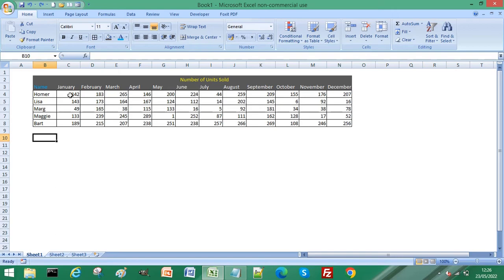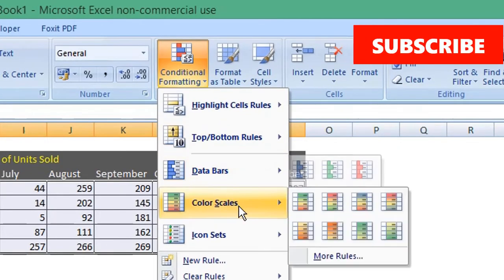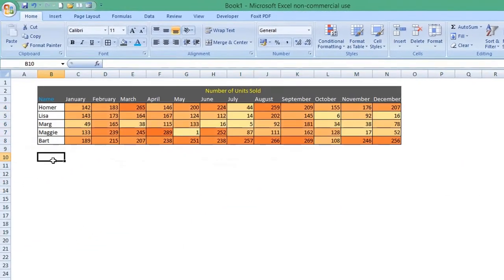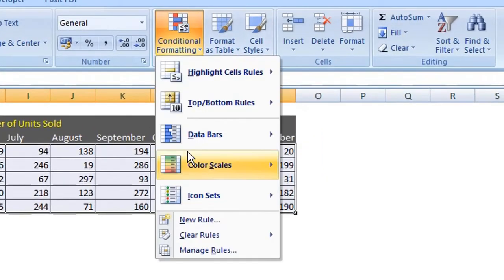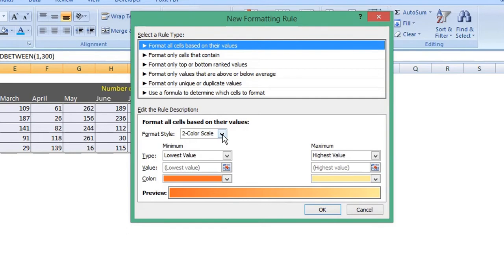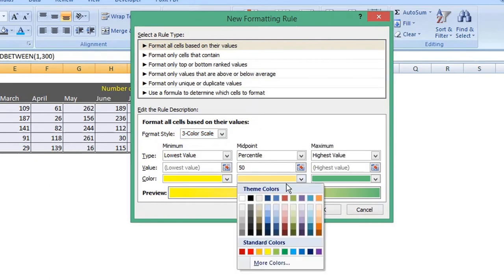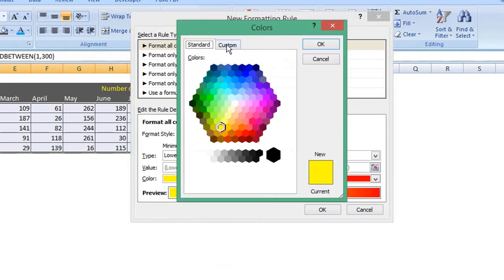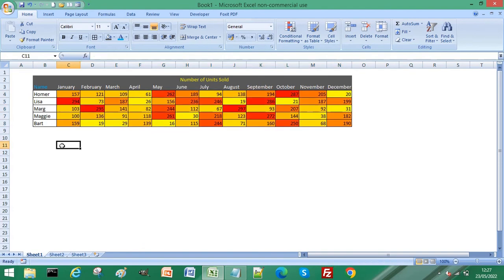How to Apply a Color Scale to Values in Excel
Learn how to apply a color scale to values in Excel. Applying color scales to your data can help to quickly visually identify the minimum and maximum values in your spreadsheet, which can be especially useful if you are presenting your data.

Follow the simple steps in this video tutorial and learn how to apply color scaling to your values in Excel.

If you are interested in more information from Microsoft then I highly recommend the channel @Microsoft